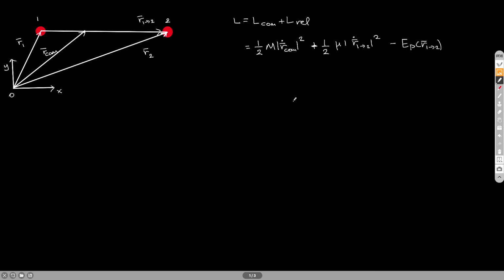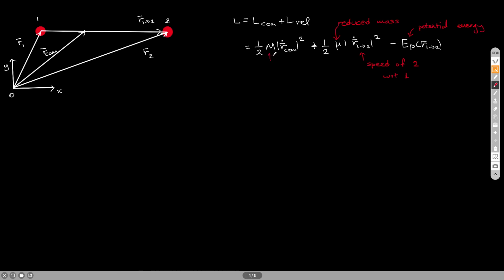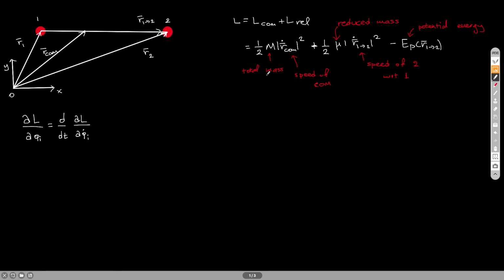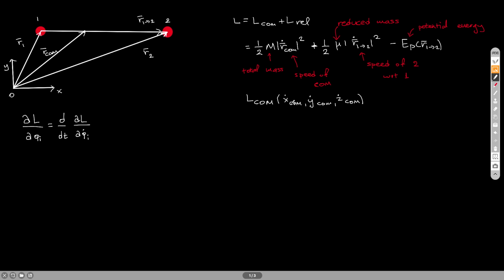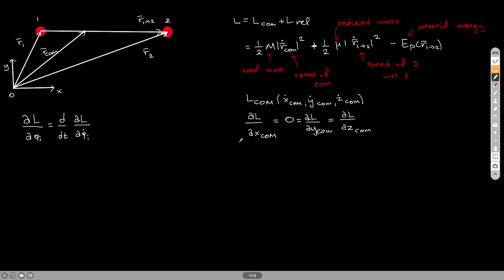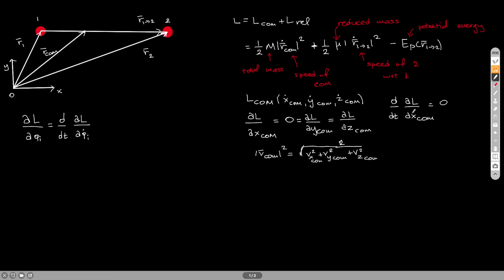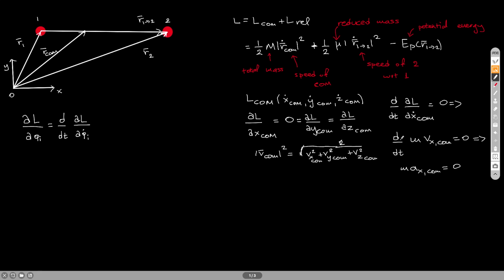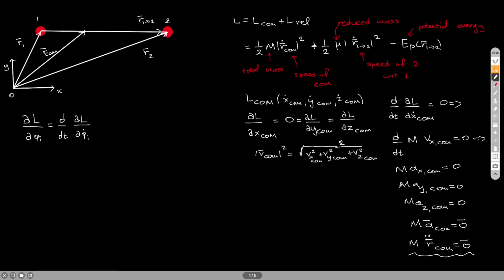Lagrangian equations of a two body system: center of mass